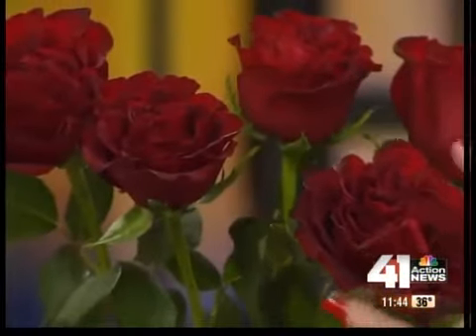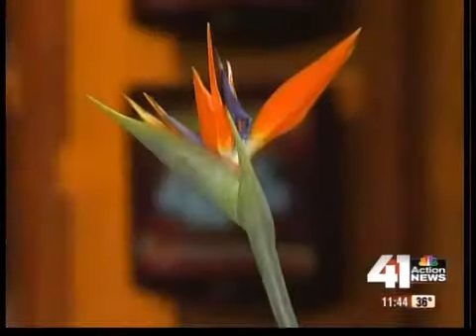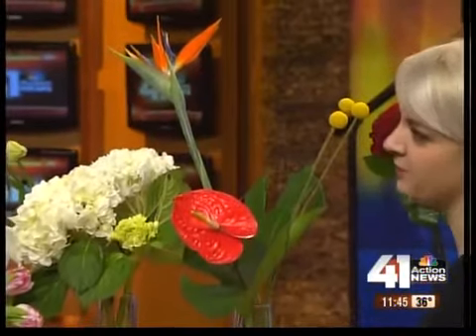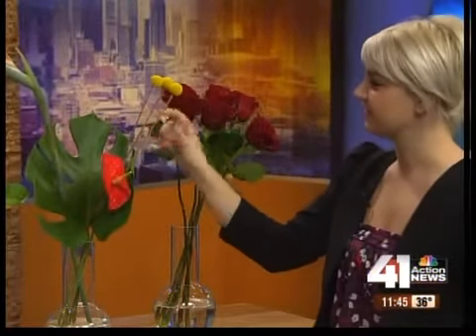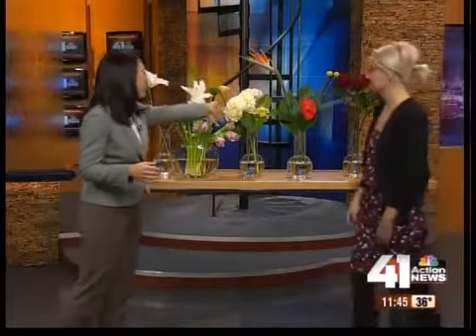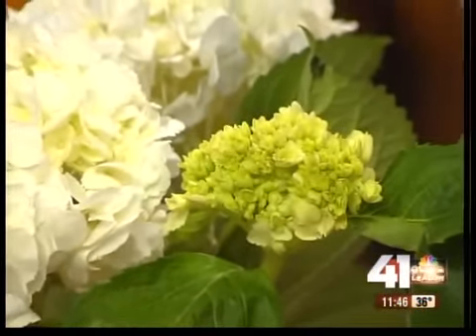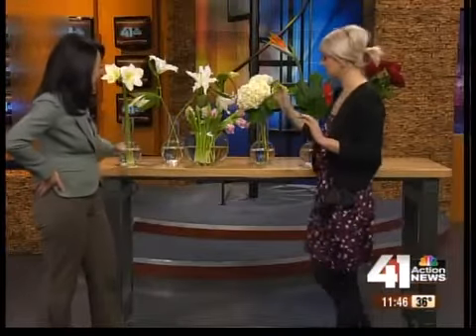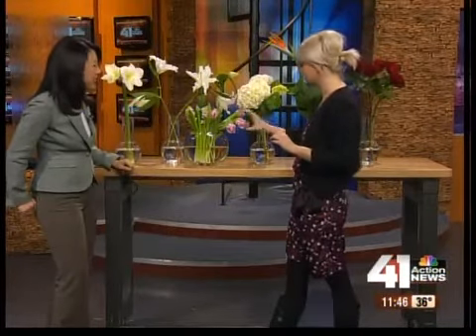Valentine's Day flower ideas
Valentine's Day is only a week away, so if you need some tips on picking the right flowers for your sweetheart, we have you covered.